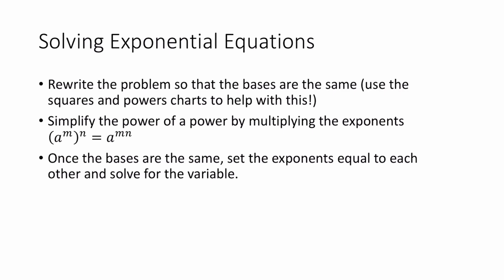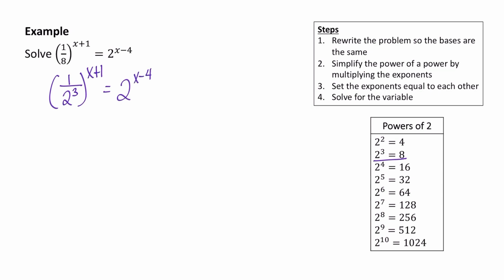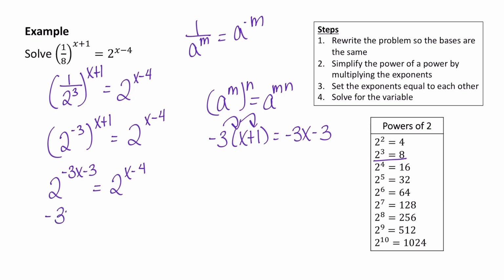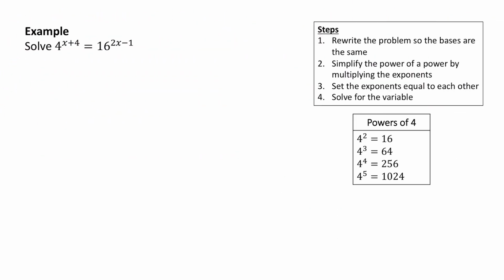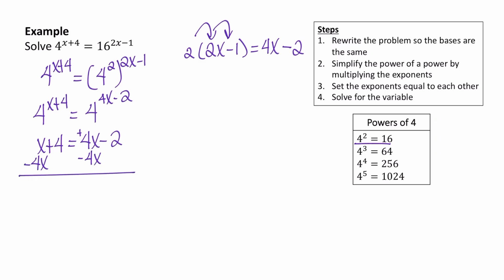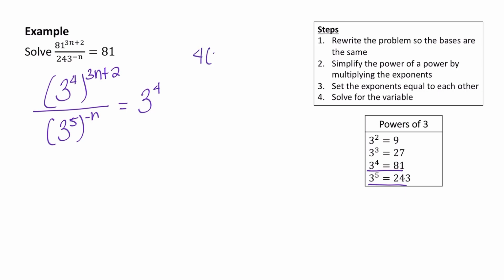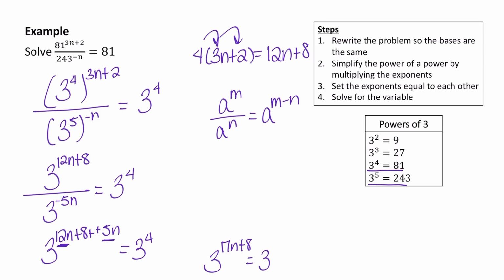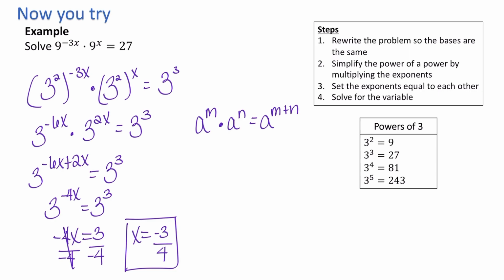3.03 Extended Problems- Exponential Equations